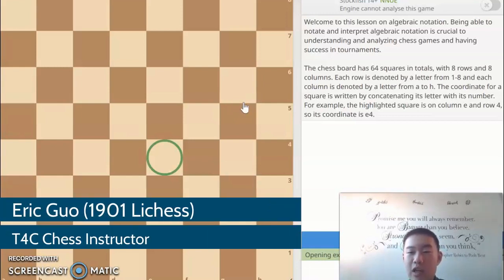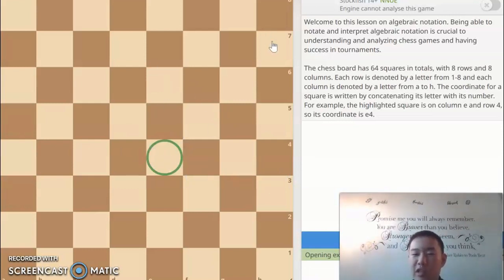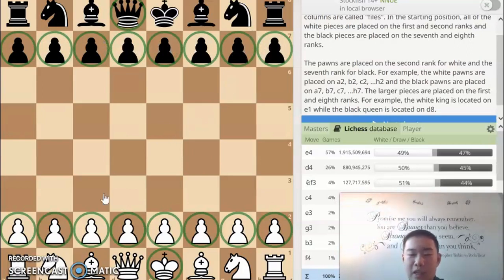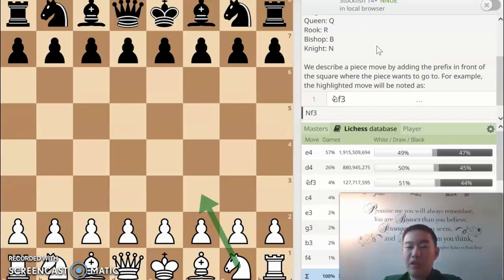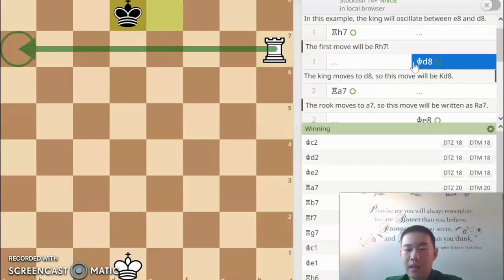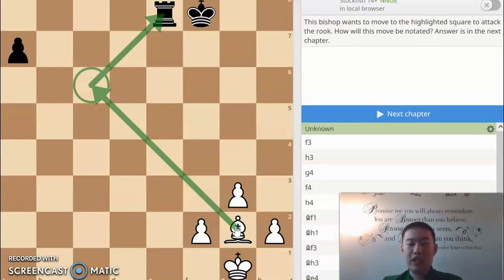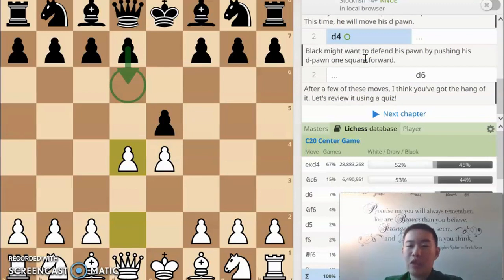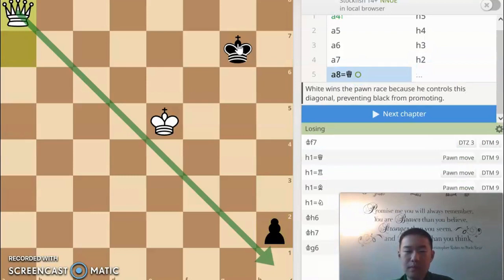LEARN ALGEBRAIC NOTATION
Teaching4Charity